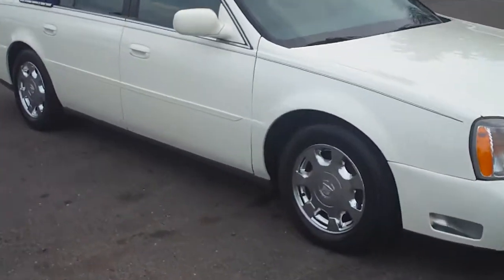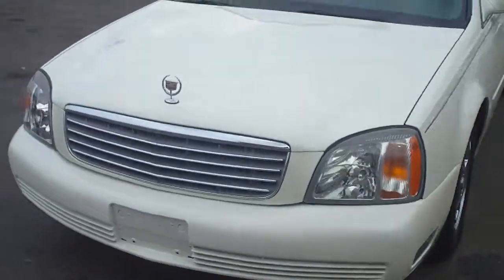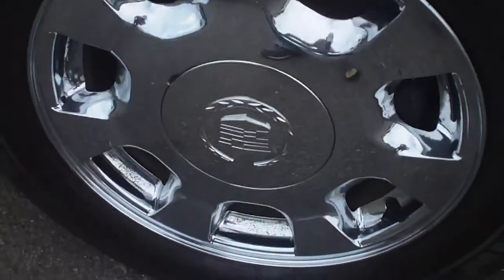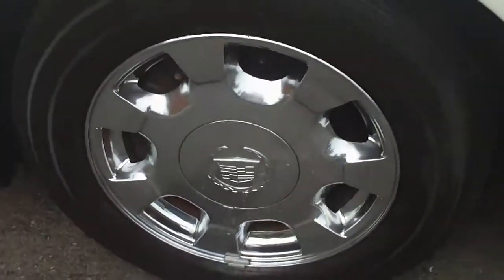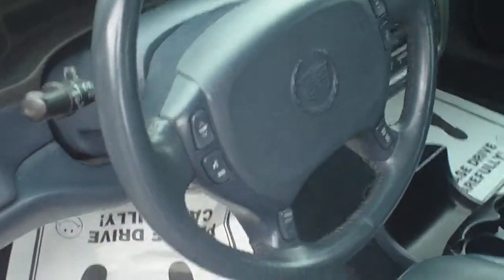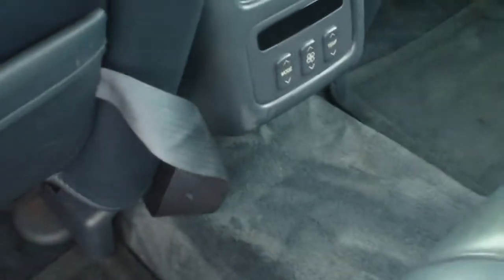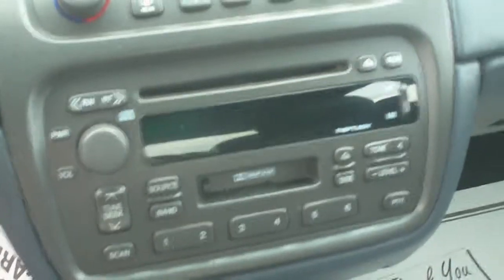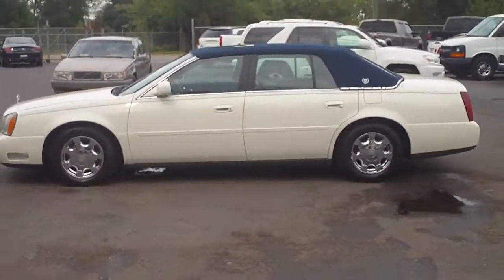2002 Cadillac Deville Special Edition NorthStarr Motor Seda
2002 Cadillac Devile with a BLUE top and SUNROOF!Pearl white paint, Factory chrome wheels,Memory Seats & more! 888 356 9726! Give us a call today!